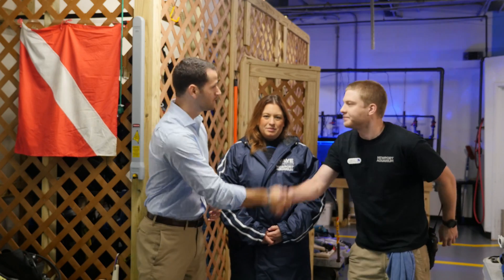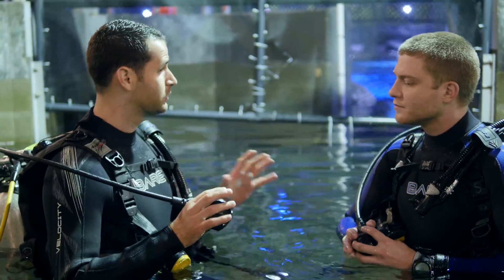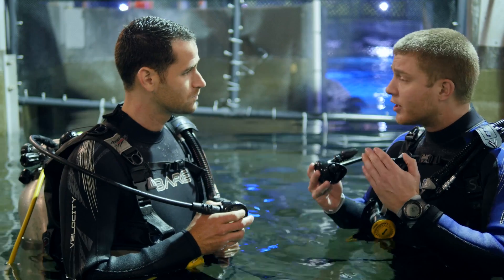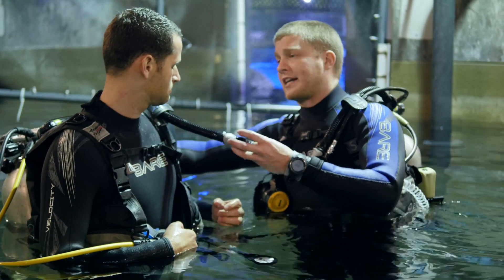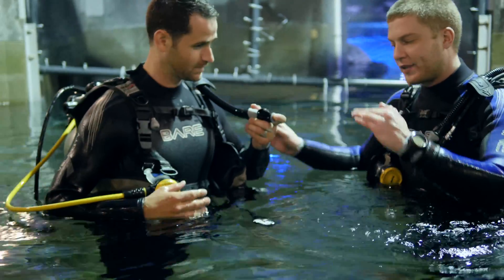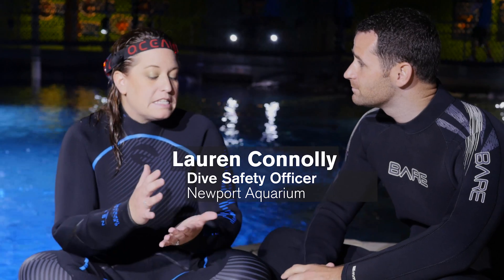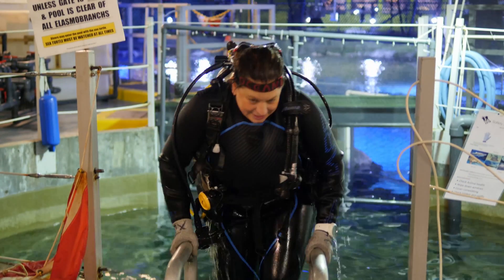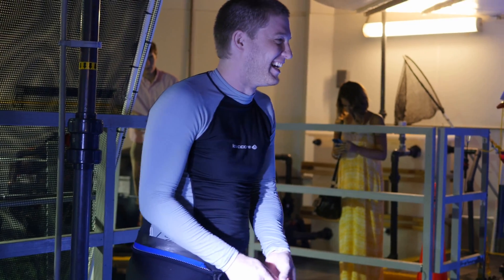DaVinci's SCUBA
Did you know that one of Leonardo da Vinci's inventions was SCUBA gear? Dive in with us as we learn the differences between his invention and modern SCUBA gear with the help from our fin-tastic friends at Newport Aquarium. Visit Da Vinci - The Genius now through October 9 to discover more of da Vinci's most brilliant inventions! ‪A million gallons of thanks to our friends at ‪NewportAquarium for a splashing good time! #‎daVINCIinCINCI‬